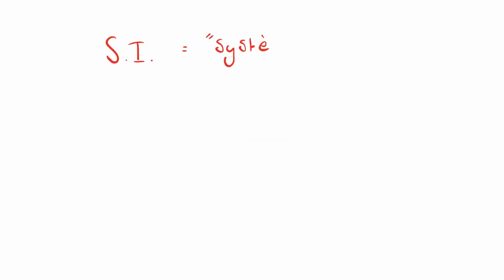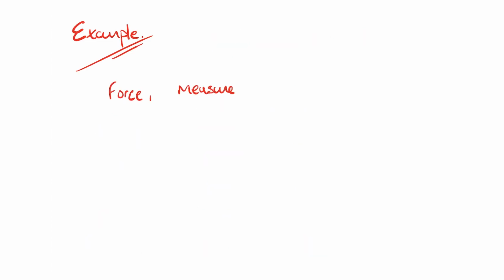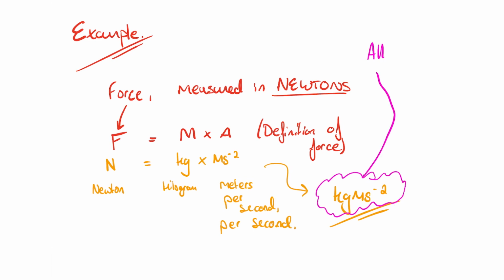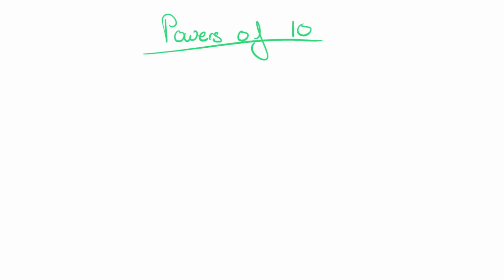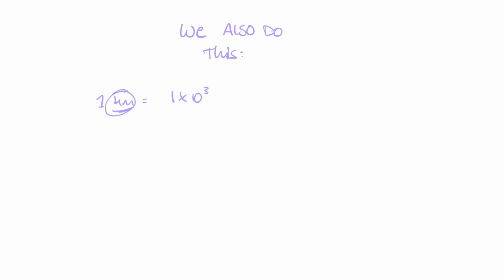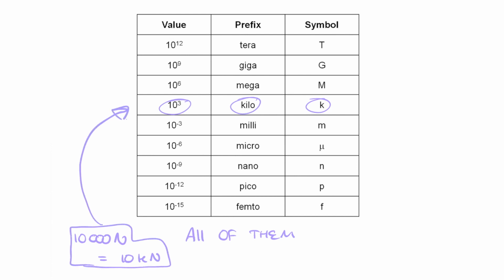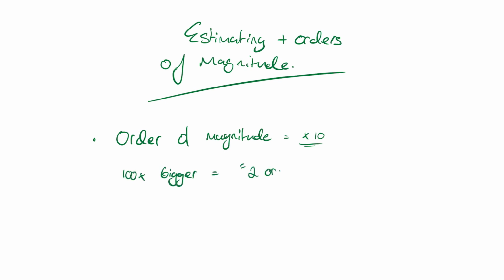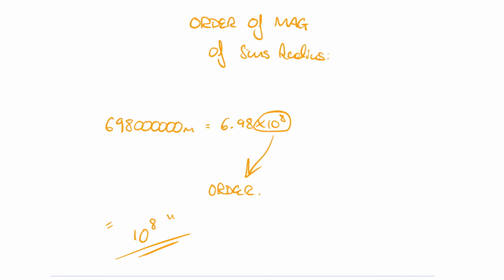AQA A-Level Physics S.I. Units, Orders of magnitude and estimating | 3.1 Video 1/2 | SEA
In todays video Remik teaches the fundamentals of A-Level physics, the S.I. units system orders of 10 and standard form and then talks a bit about how to estimate physical quantities. Not too much complicated content right at the start of the A-Level, But just enough to get you prepared for what is to come.

Sam Ellis and Remik Pawlowski 2022